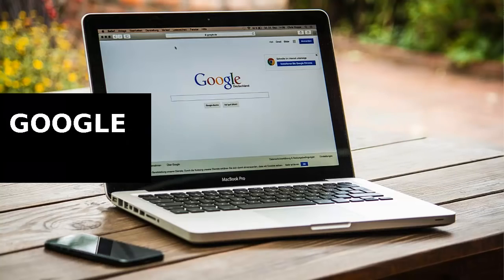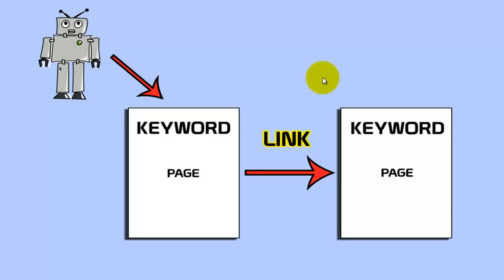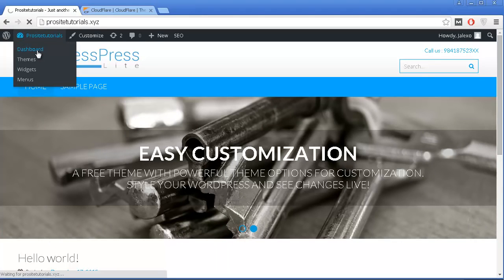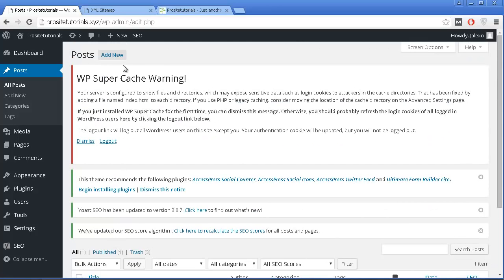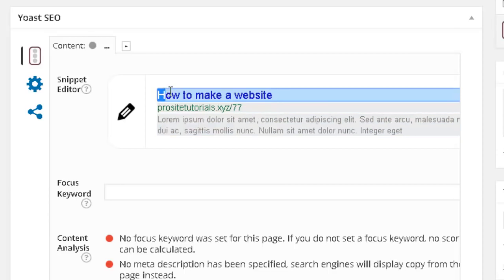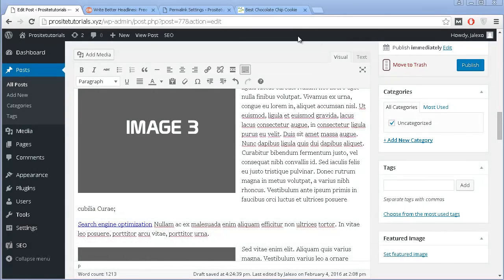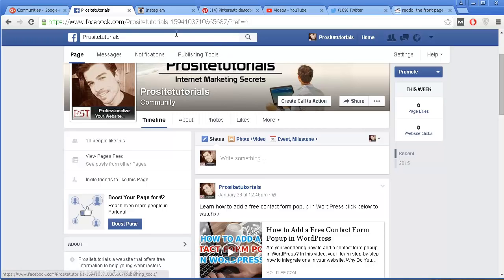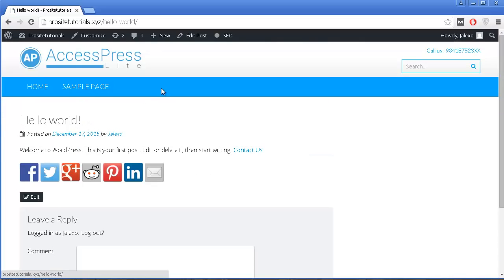SEO For Beginners 2017..How to Rank High In Google - SocialBar.net